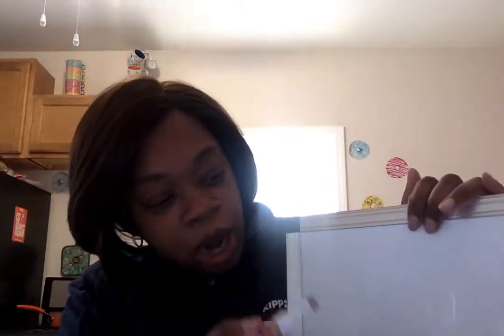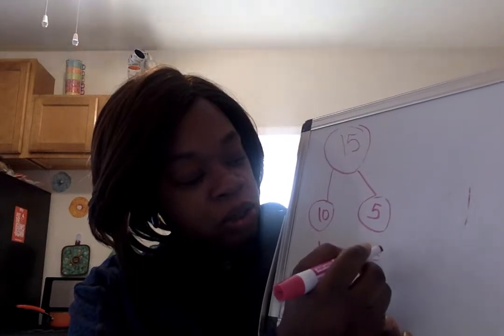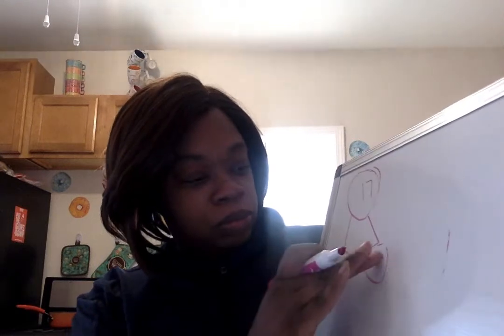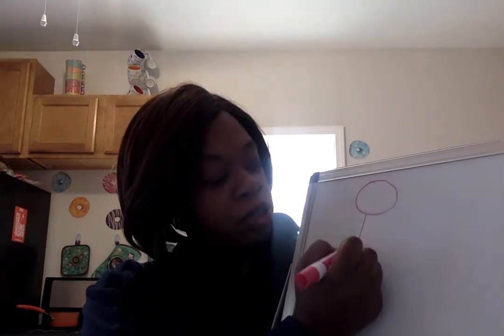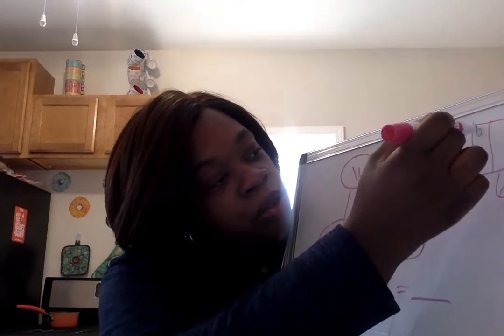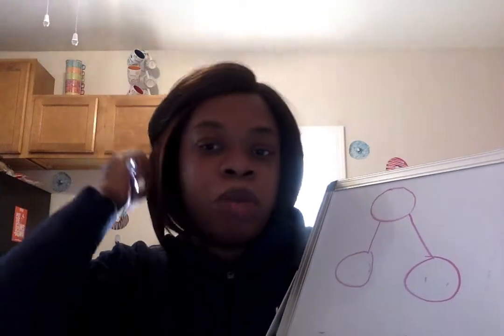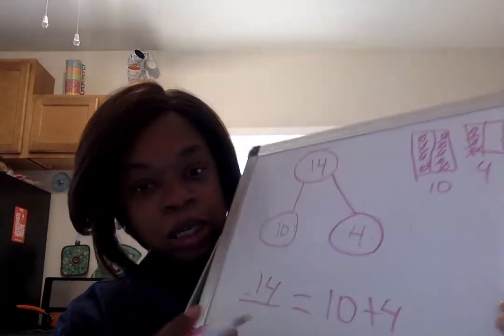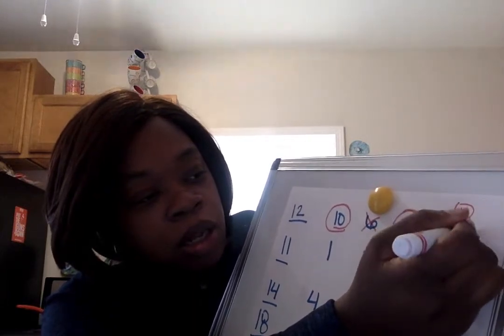Kindergarten Math Monday, 5.11